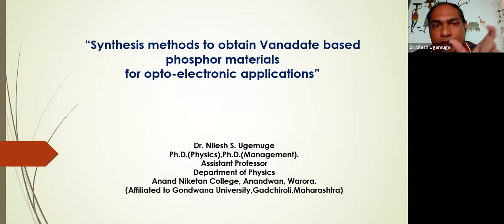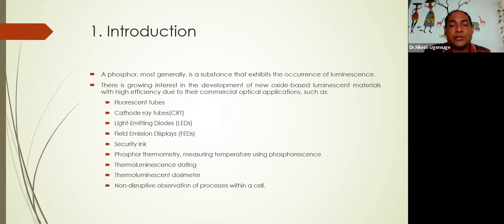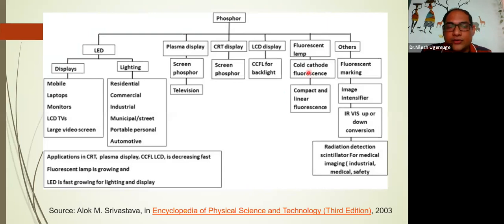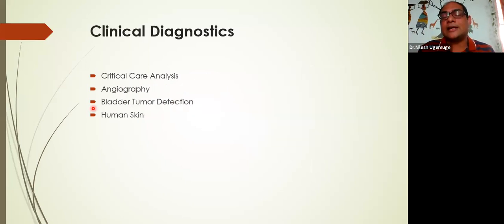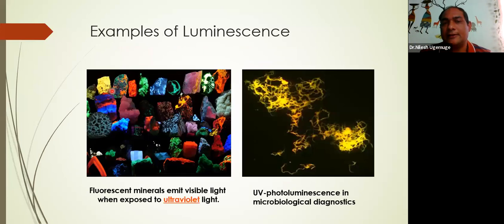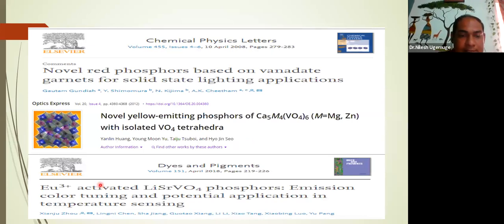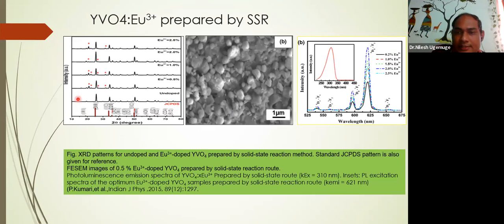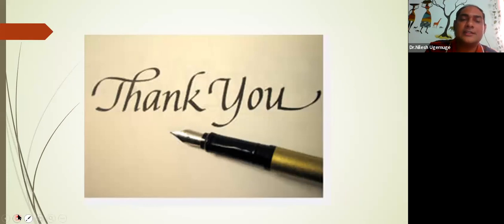Ten Days National Level Lecture Series I Day-10I Dr. Nilesh S. Ugemuge I 30/01/2022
Synthesis and Characterization of Phosphors for Opto-electronic Applications